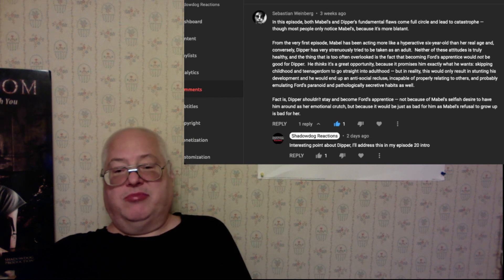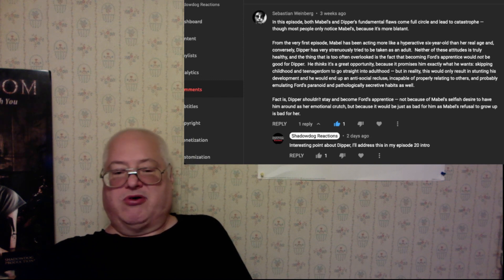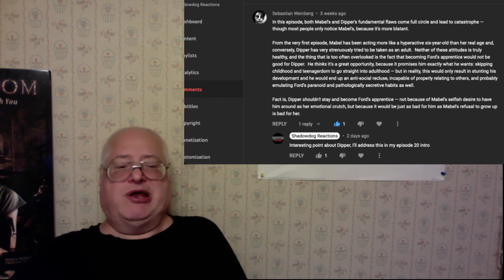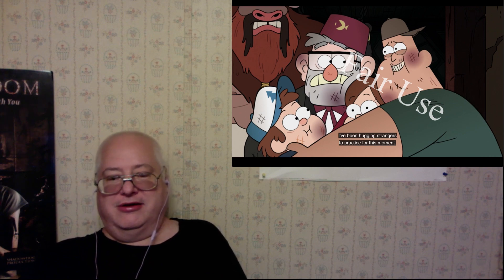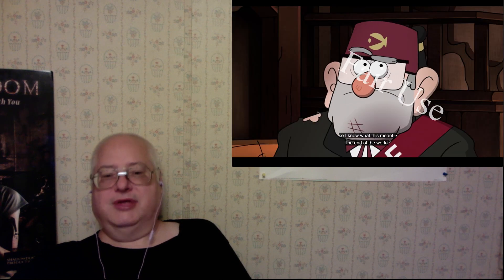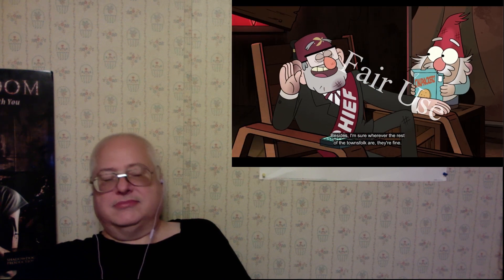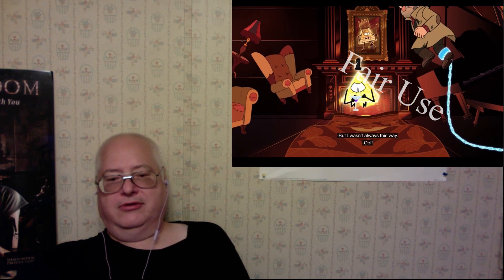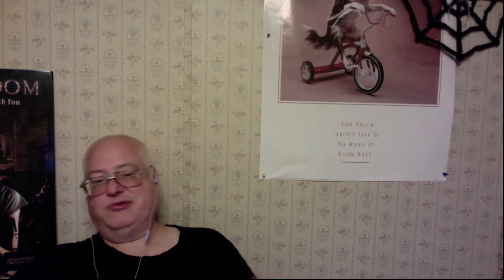Reactions: Gravity Falls Episode 2-20 Part 1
Full Reactions- Community and Bojack Horseman

Early Access Reactions- Community and Mad Men

Current Exclusive Reactions- Fullmetal Alchemist: Brotherhood, Succession, Atlanta

Completed Exclusive Reactions- Black Mirror, True Detective, Fargo, The Wire, Mr. Robot, Dr. Who (Season 1), Battlestar Galactica (Season 1), Enterprise (Season 1), and Orphan Black (Seasons 1-4)

60 extended length movie reactions with more each month.